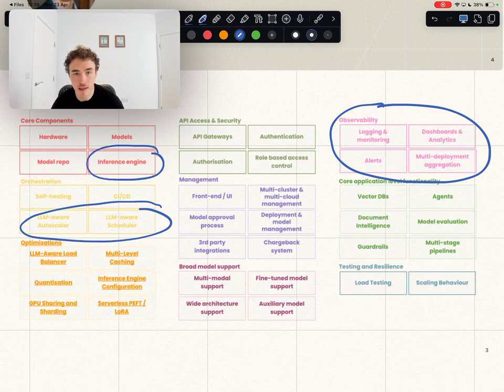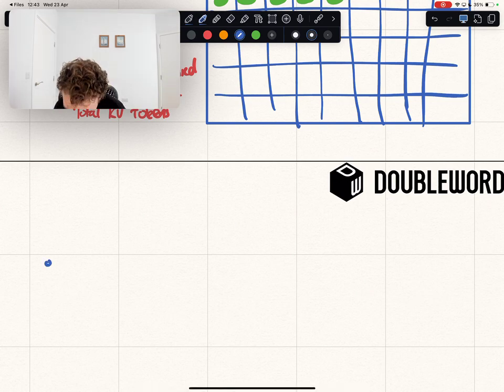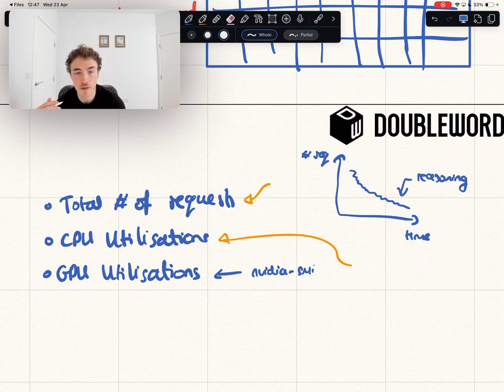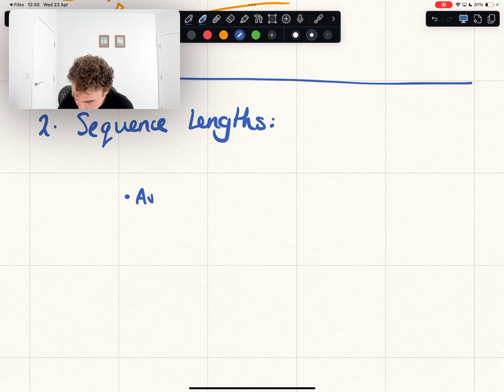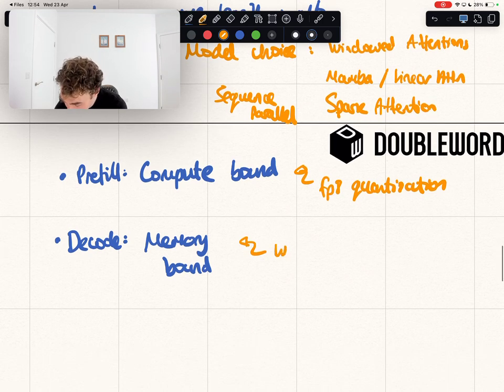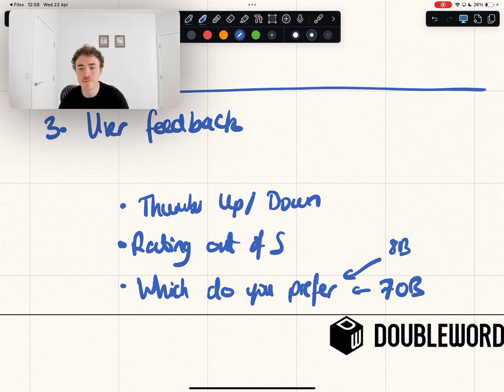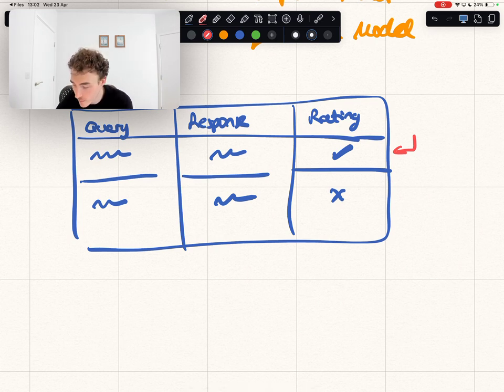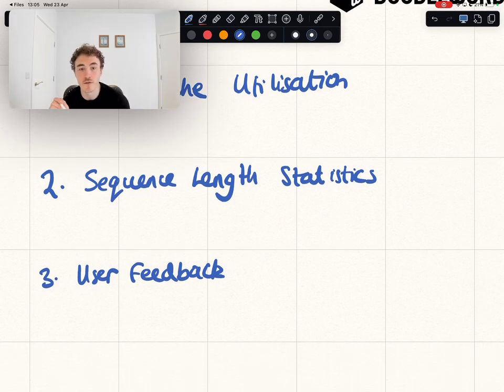Behind the Stack, Ep 1: What Should I Be Observing in my LLM Stack?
In Ep. 1 of our Behind the Stack series, Chief Scientist Jamie Dborin dives into observability and talks through the three key signals that enterprise teams should be looking at when productionizing their AI: KV Cache utilization, sequence length and user feedback loops.